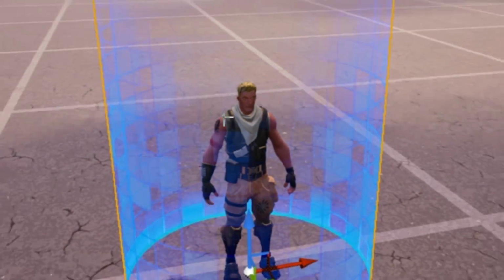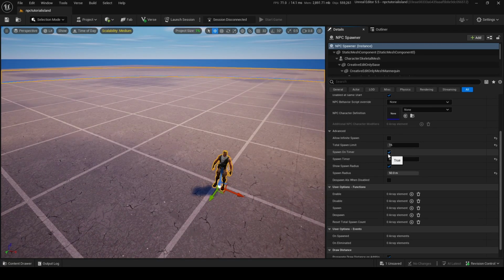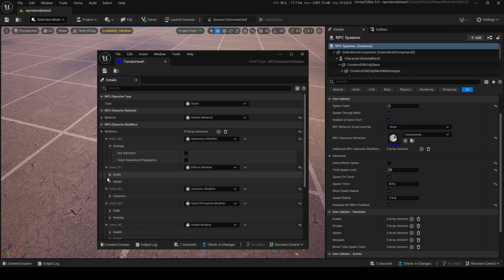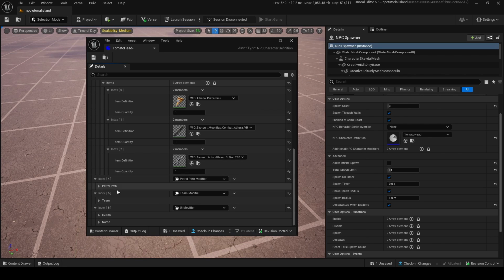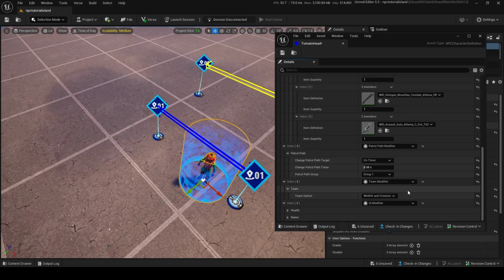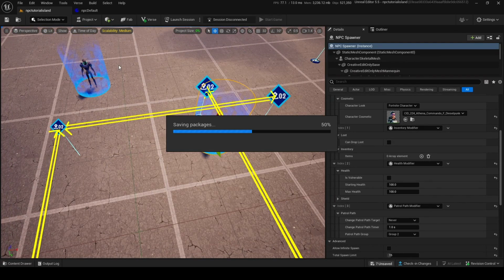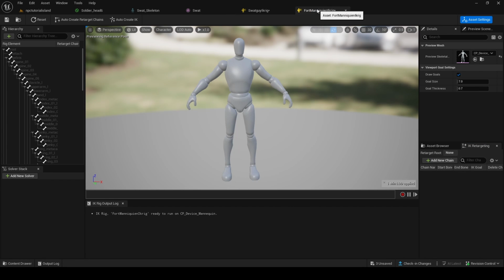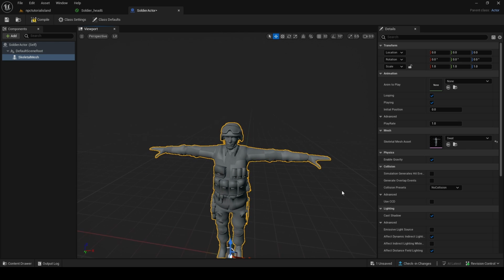Create Custom AI NPCs in UEFN Without Using Verse!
This video goes over custom AI NPCs in UEFN without ever using Verse. I go over all the settings in the device, patrol paths, how to make GTA-inspired pedestrian NPCs plus how to retarget a custom skeletal mesh onto a Guard.

CREDIT TO @Cleverlike  FOR THE PEDESTRIAN NPC SETTINGS!

PLAY DREAMLANDS NOW! ➡️ CODE: 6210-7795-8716

TIMESTAMPS
00:00 Intro
00:21 Finding the Device
00:45 NPC Spawner Settings
03:31 NPC Character Definition
08:00 Patrol Paths
10:00 Back To NPC Character Definition
11:21 Additional Character Modifiers
12:25 GTA-Style Pedestrian NPCs
13:43 Finding and Using a Custom Skeletal Mesh
15:10 IK Rig Setup
16:22 Retargeting
17:53 Retargeted NPC Character Definition Setup
19:06 FINAL RESULT
19:54 Outro